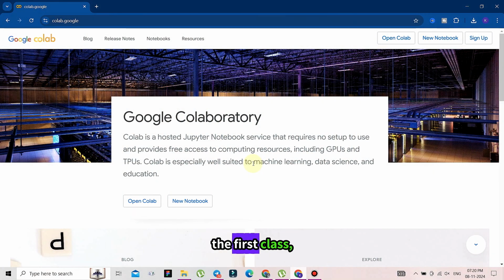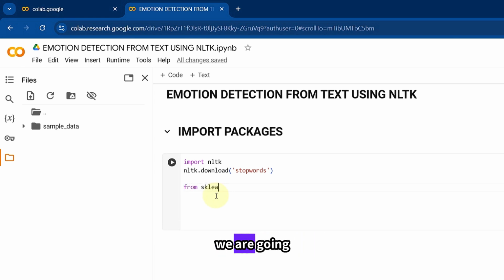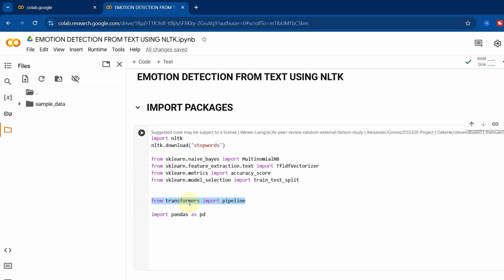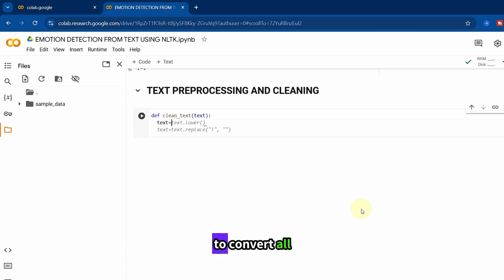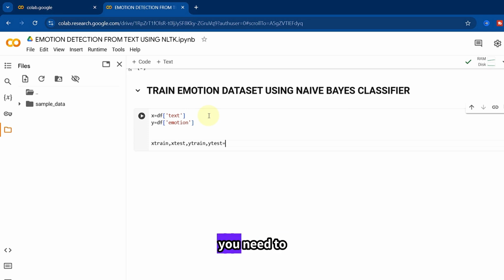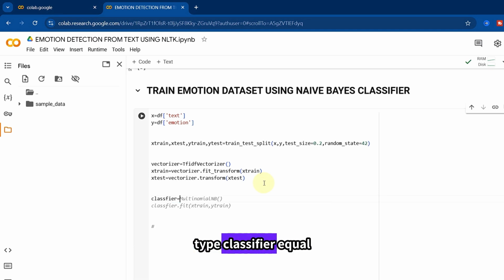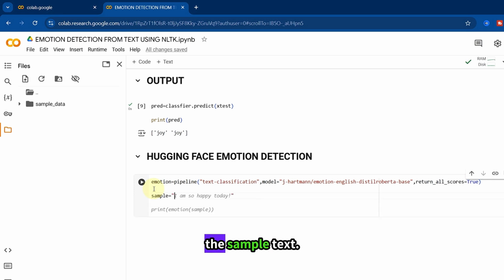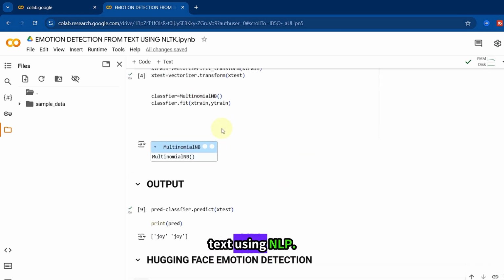Emotion Detection From Text Project Using NLP & Python